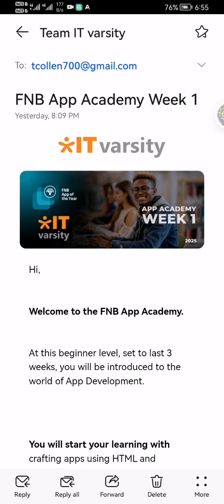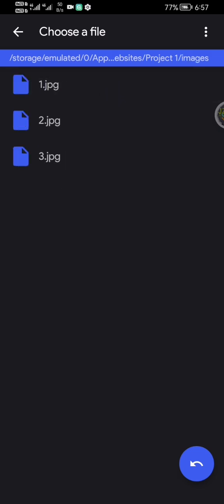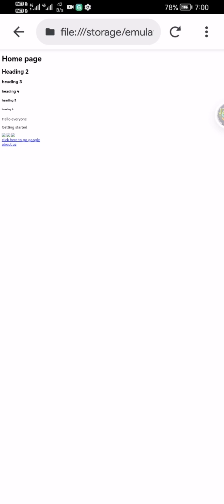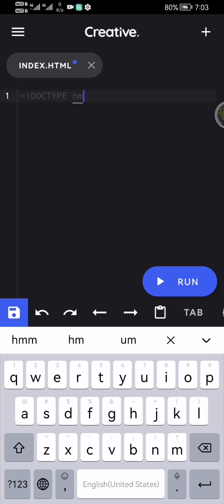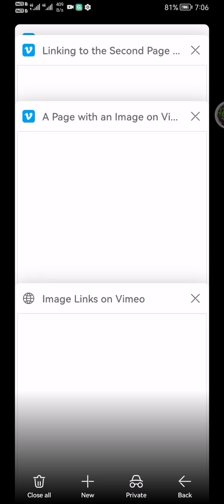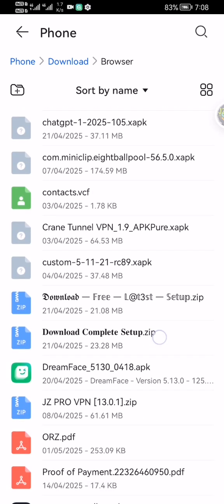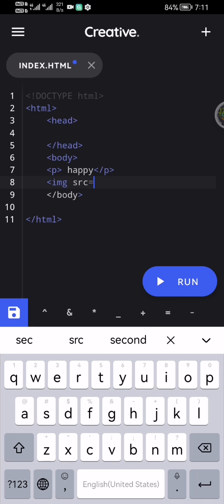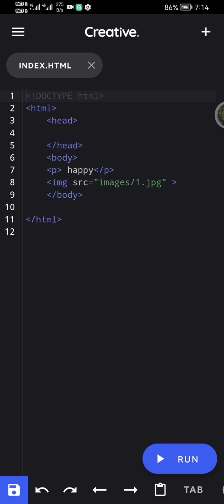FNB App Academy | Don't have a laptop solution. Code on your phone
Learn to code on your phone
Code using your phone
If don't have laptop and you have joined app academy watch this video.
how to get FNB APP ACADEMY LESSONS
APP name : Creative IDE
coding on android phone